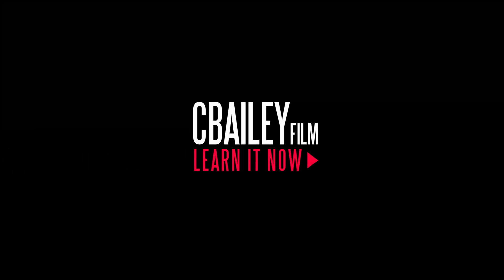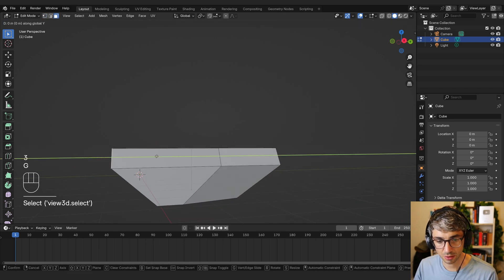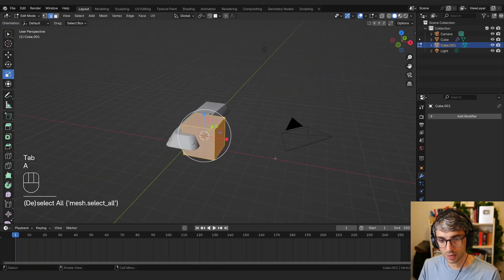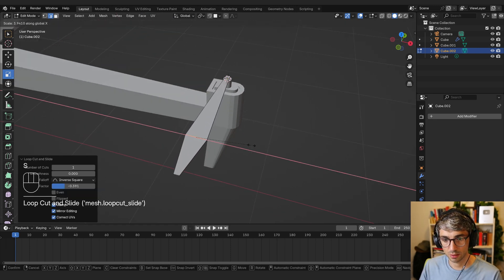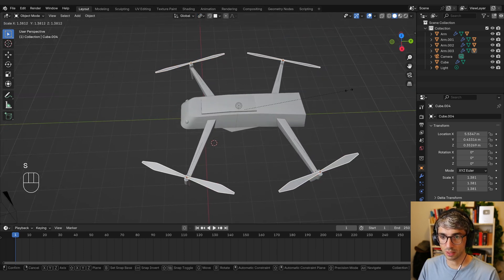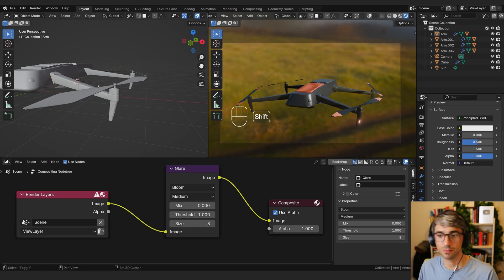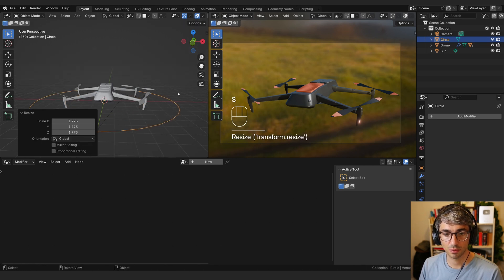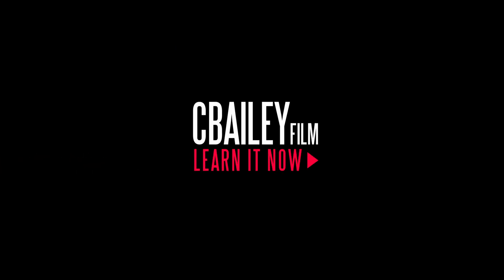Learn To Model & Animate Fast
Blender Tutorial:  Create a cool drone and rig it with geometry nodes.